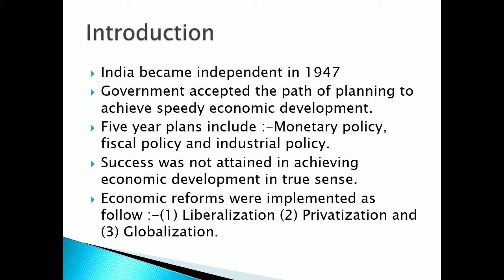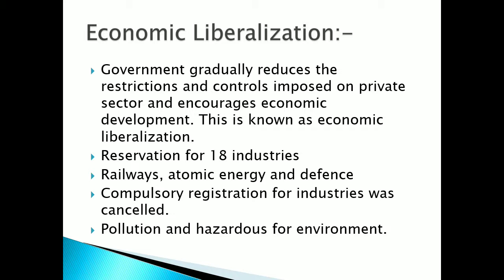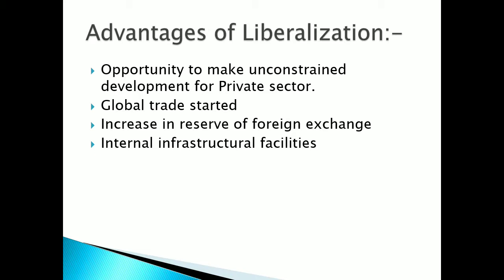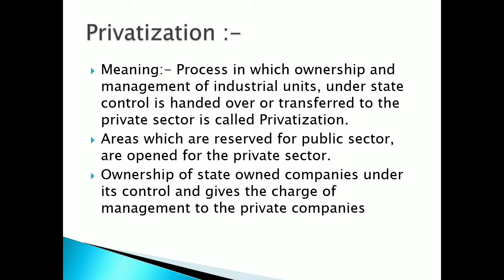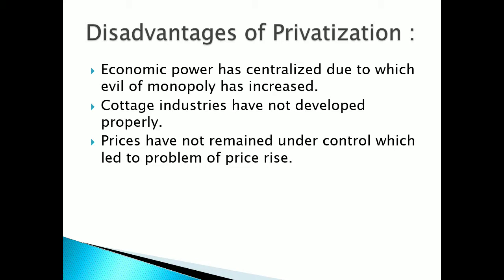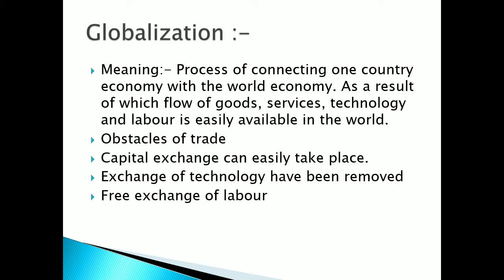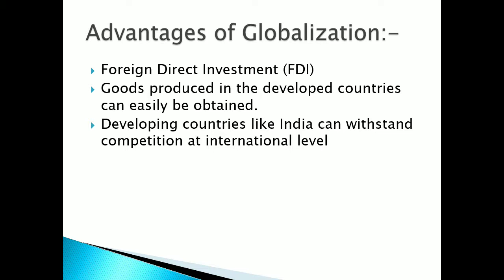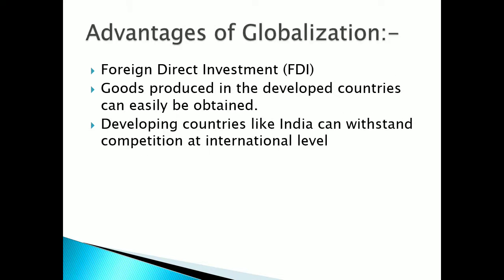Std 10th Chapter No:16 by Tarun Sir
Economic Liberalisation and Globalization